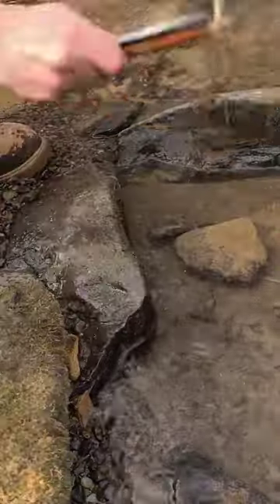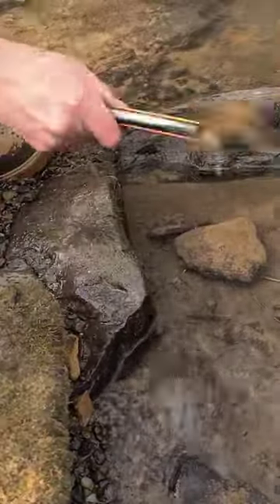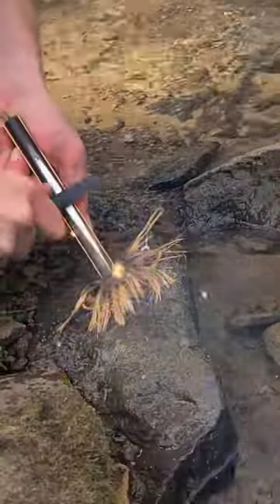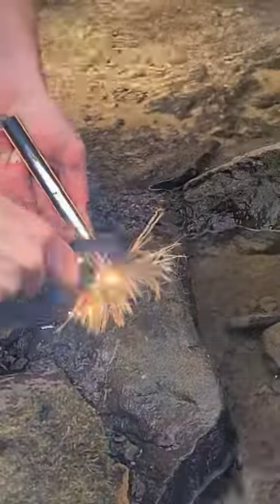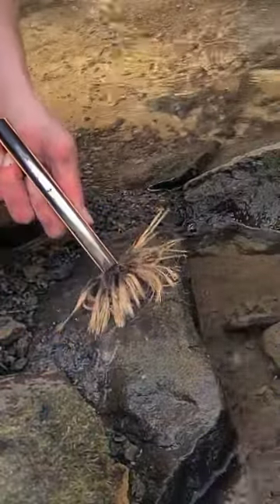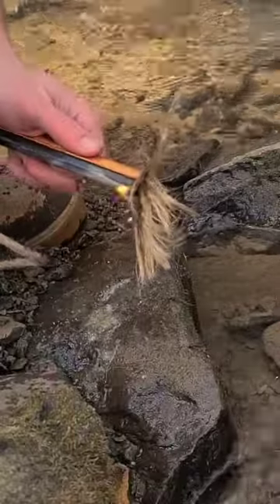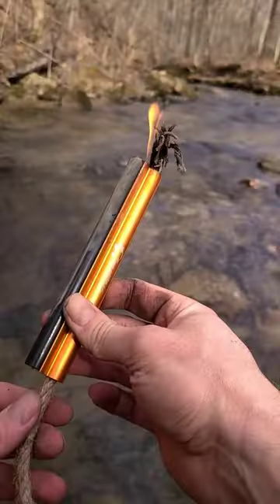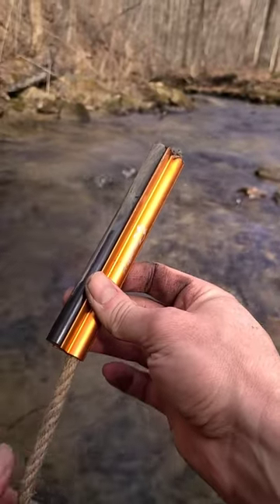Testing the Prepared4X Survival Torch